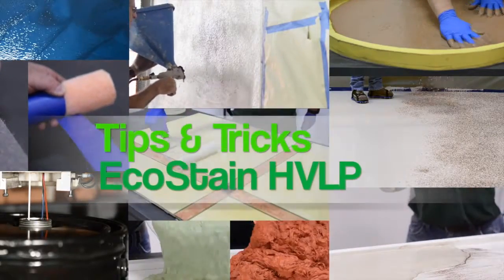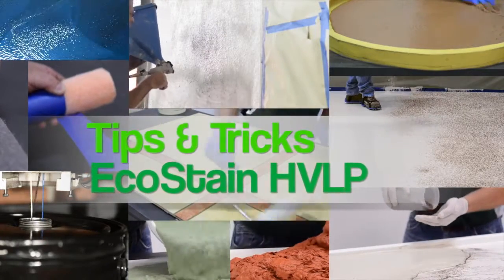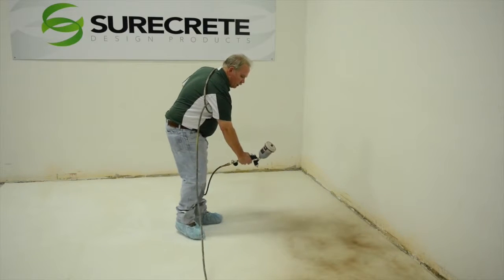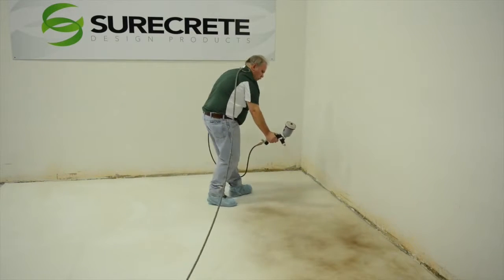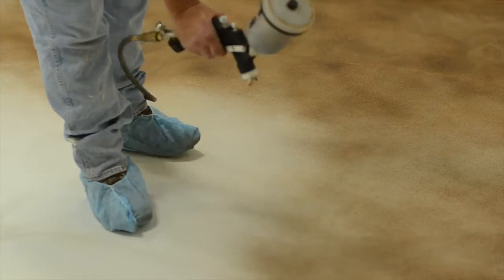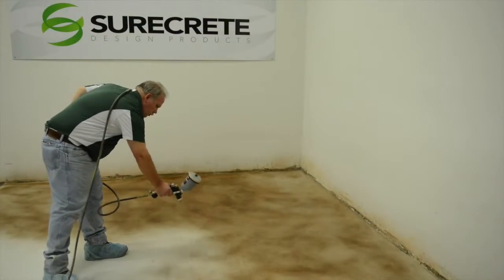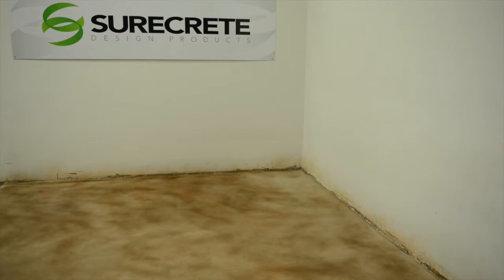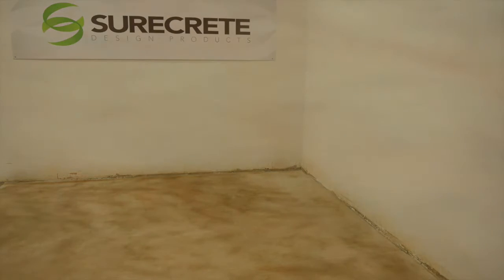Commercial Kitchen Epoxy Floor Coatings Perth Wa